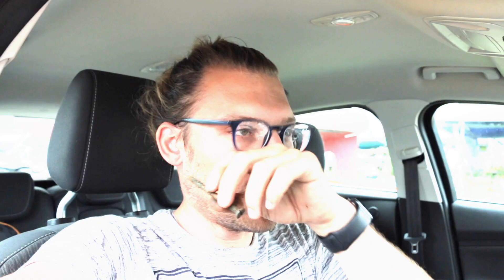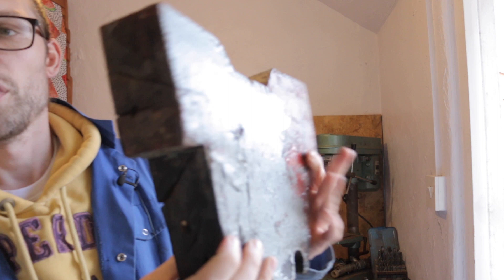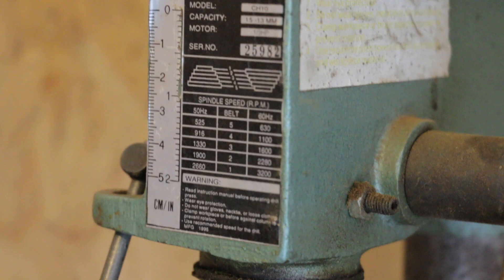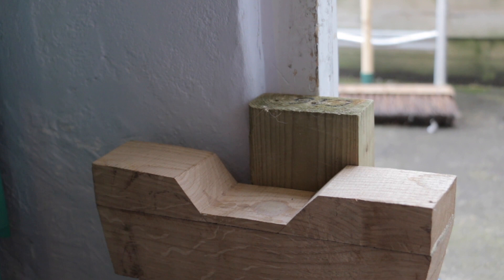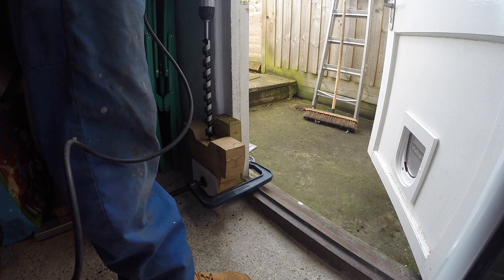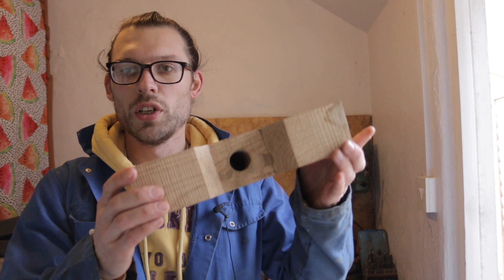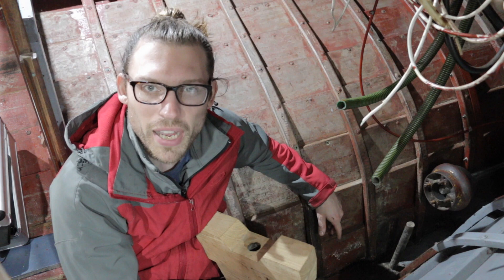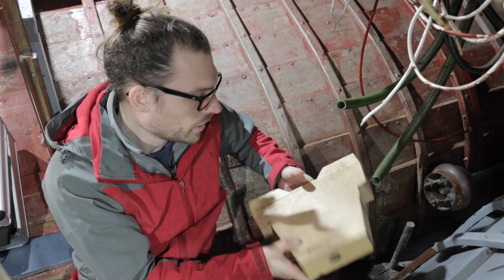19. New Oak Floor Timber Part 1. Wooden Boat Restoration.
In this episode I take on the daunting task of boring a big hole through the middle of the new floor timber that I made in a previous episode for Andromeda. This floor timber is located under the engine and needs to be dropped over one on the bronze keels bolts that is currently poking up out of the keel timber into the cabin space.

I opted to fit the floor timber over the keel bolt, instead of drawing the keel bolt out of the bottom of the boat, in the hope that this may be a more efficient and less destructive way of dealing with the floor timber.

00:01 Krackatoa - Noahs Stark

00:38 Kai Engel - Passages

04:27 Bill Vortex - Les Portes Du Futur

08:35 Blank & Kytt - RSPN